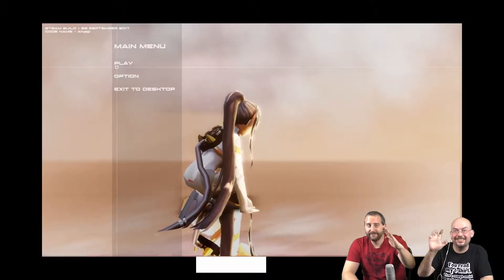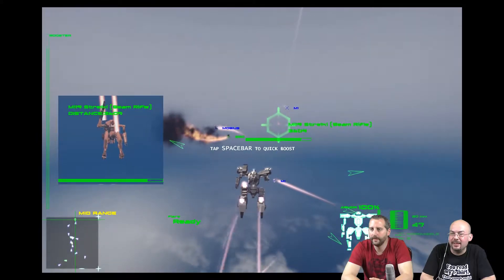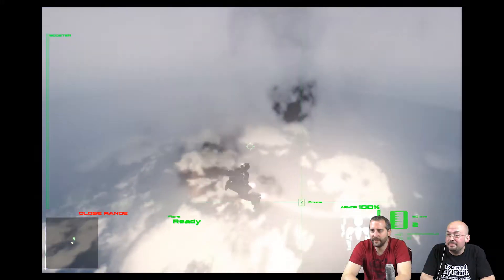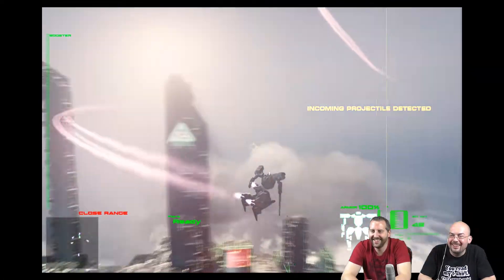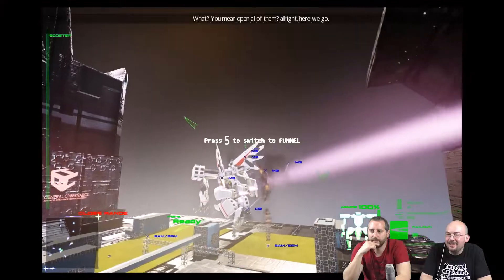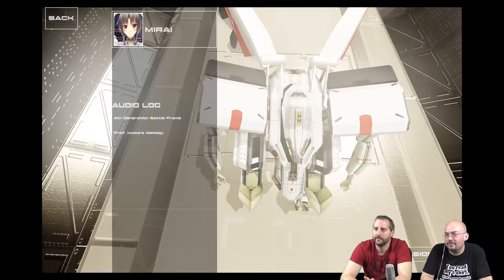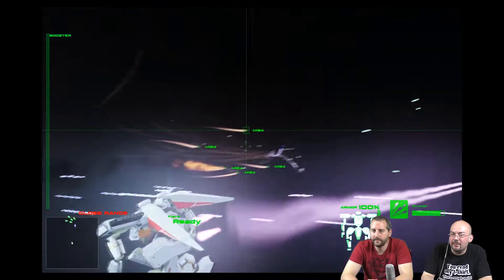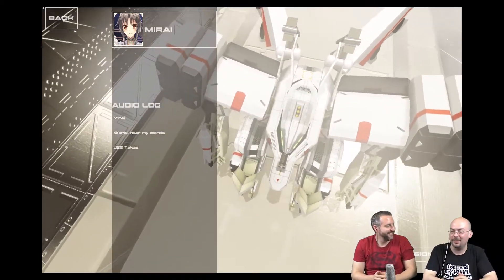Project Nimbus [LETS PLAY]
Lee and Snare take a moment to showcase Project Nimbus - a gundam like shooter that Lee like a little bit too much... Enjoy!